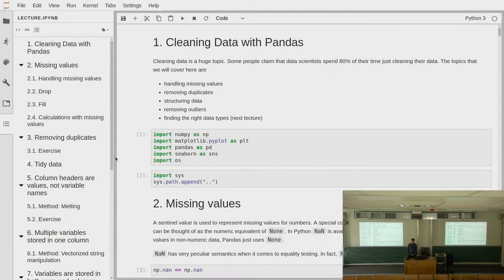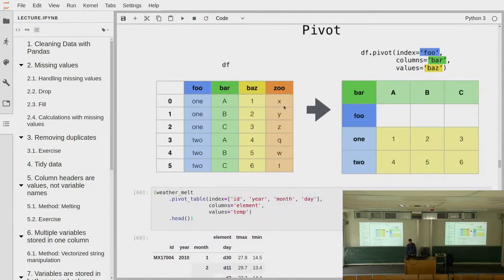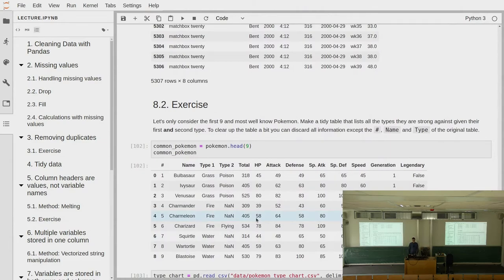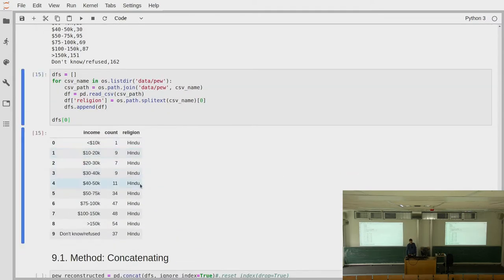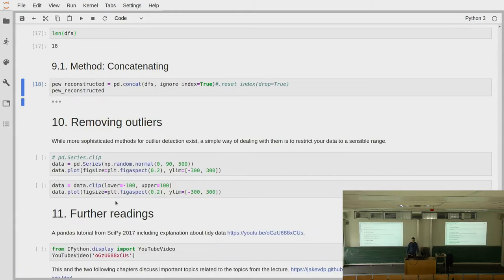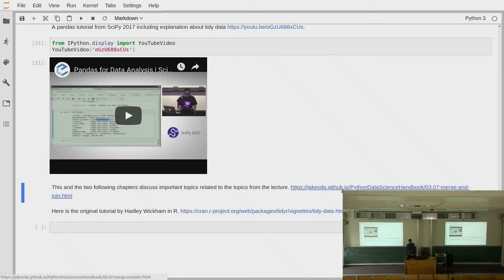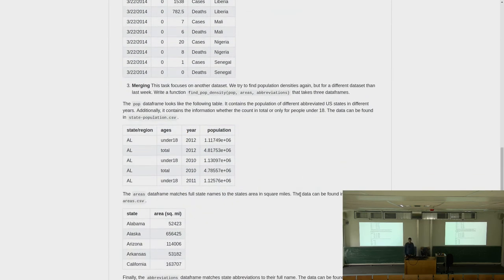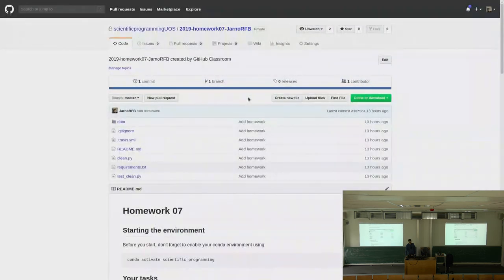Scientific Programming in Python 2019 - Lecture 7.2: Cleaning Data with Pandas